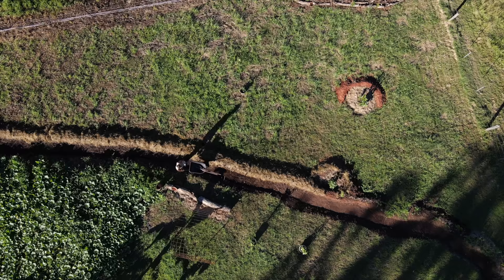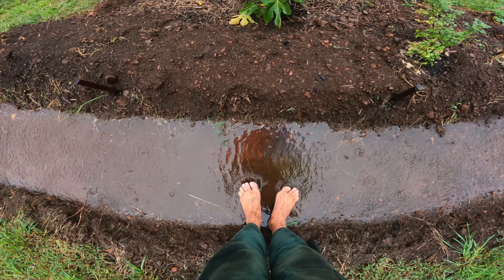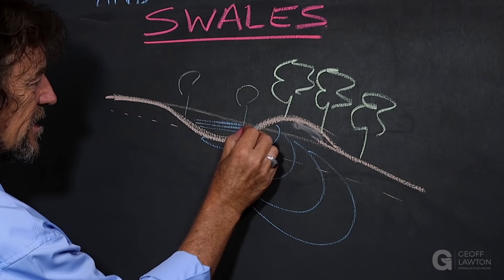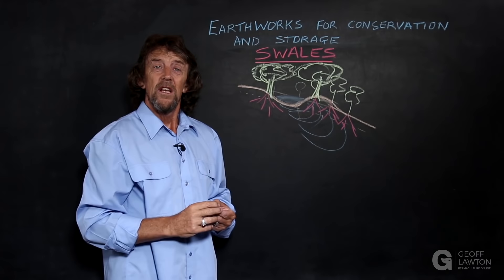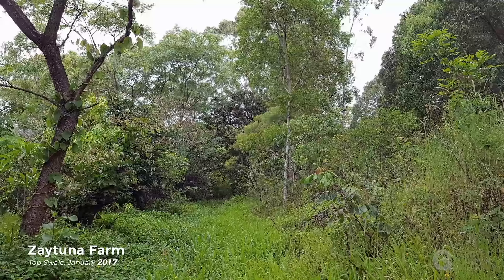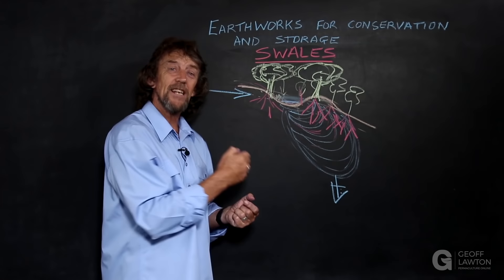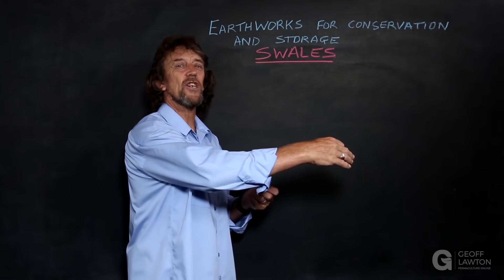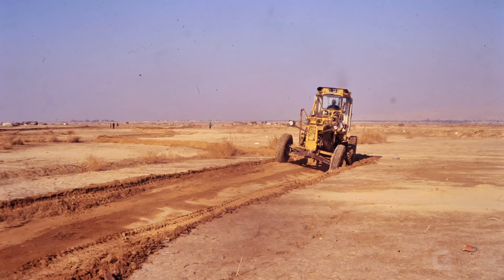HOW TO BUILD SWALES - and harvest water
How to build a swale is one of the most important things I have learnt while developing my food forest and studying PERMACULTURE with Geoff Lawton.

A swale is a method of harvesting water, and they work whereever you live in the world.

This is the first video of a three part series on swales. With thanks to Geoff Lawton, this first video is the "INFO" part of this series, and is pulled from Geoff's Online Permaculture Design Course (find via my website).

The second and third video in this series are here:
Part 2: Geoff visits my garden and helps start me off with planning where my swales shall be